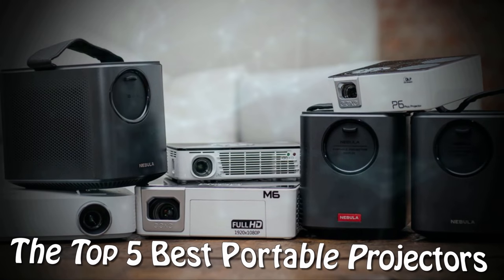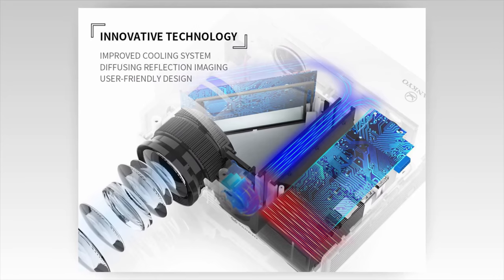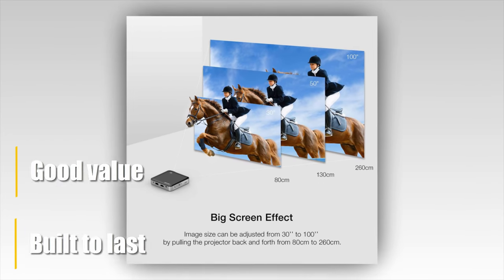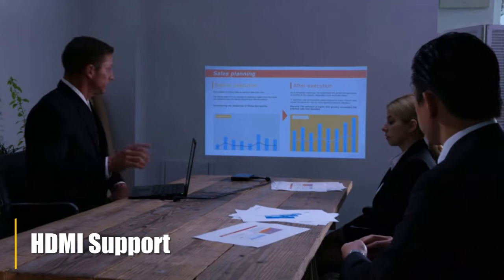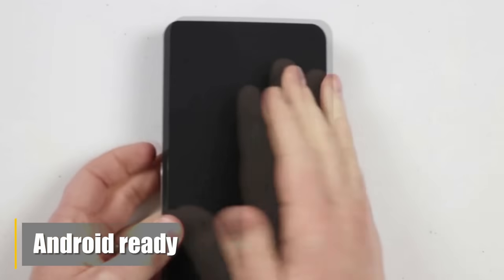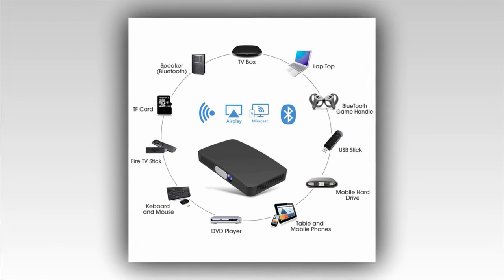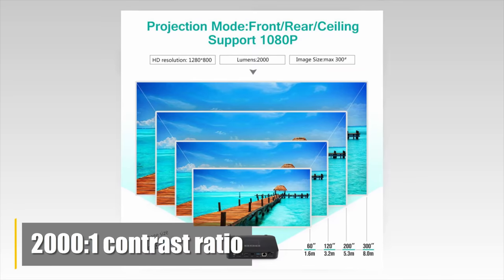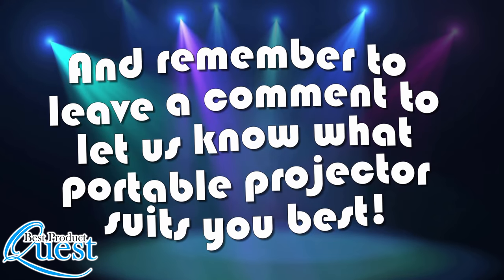Best Portable Projector | Top 5 Best Portable Projectors Review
What's the Best Portable Projector? We Reveal Our Top 5 Best Portable Projectors
Links to the portable projectors in this video:👇
[UPDATED 2022]

🔥1. WOWOTO T8E Full HD Mini Portable Projector

2. Sealegend Mini Projector HD
👉Not In Stock

3. Sony MP-CD1 Portable Pico
👉Not In Stock

4. APEMAN Mini Portable Projector

5. VANKYO LEISURE 3 Mini Projector

Do have information you want to present to others? Or would you like a large display for TV, movies, and gaming that you could take anywhere you go?  If so, you'll need to find a good portable projector. Luckily, there are many models to choose from, so it just comes down to finding the right unit to suit your needs.

We consider these to be the best portable projectors on the market. Whether you value quality of display, portability, or connectivity,  there's a great choice for all of your projection needs.

Subject: Best Portable Projector (Best portable projector reviews 2022)

►►Copyright◄◄  Footage of products may be sourced from promotional materials.